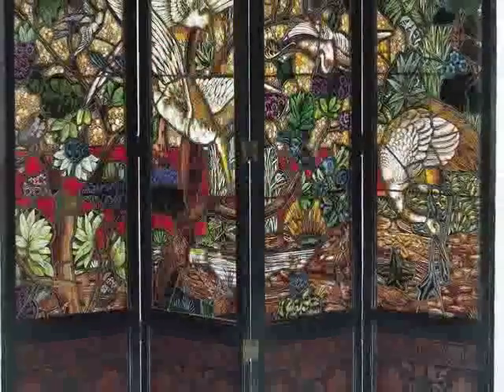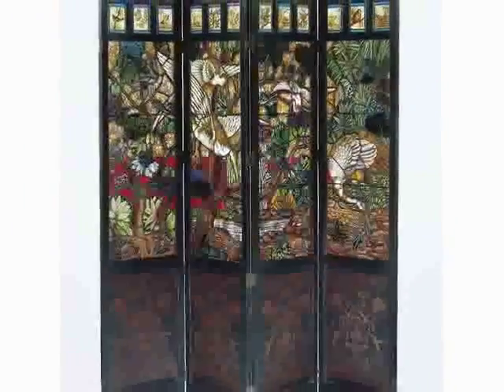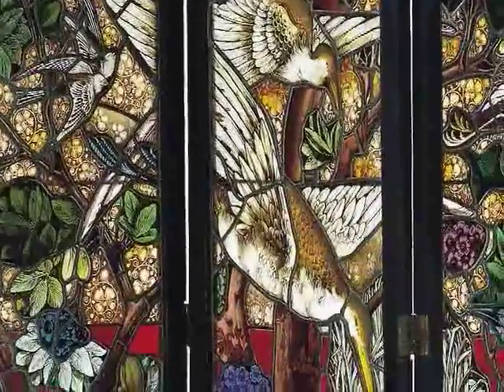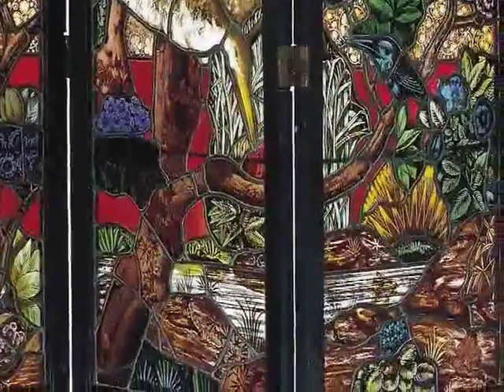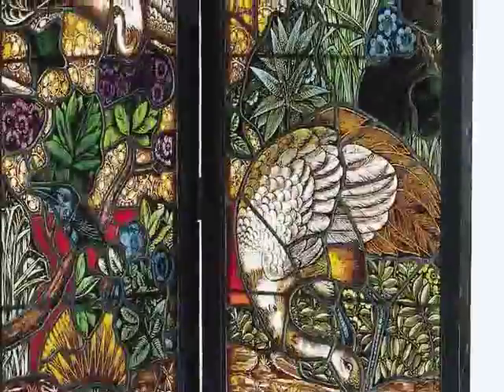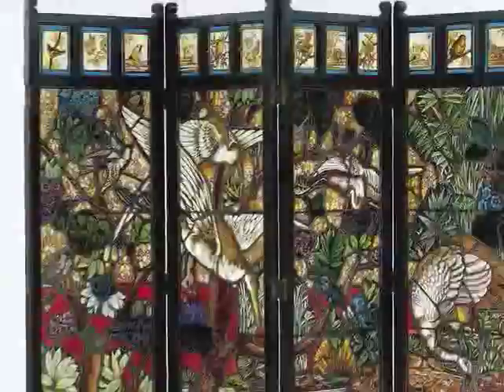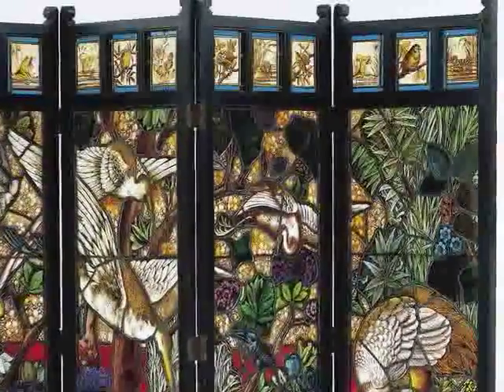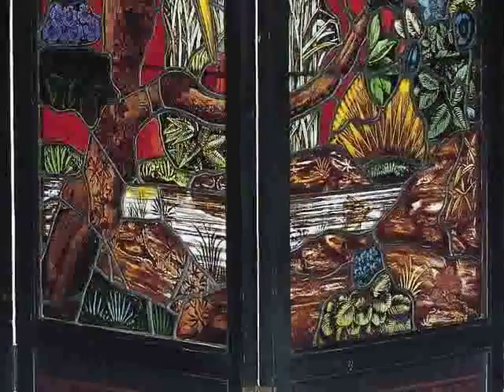English Folding Screen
This screen, made in London, England, is decorated with birds, frogs, and fish—even a spider and a butterfly. Sixteen birds are shown; 13 are easy to spot, but three are more difficult. How many can you find?

Clara S. Peck Endowment.